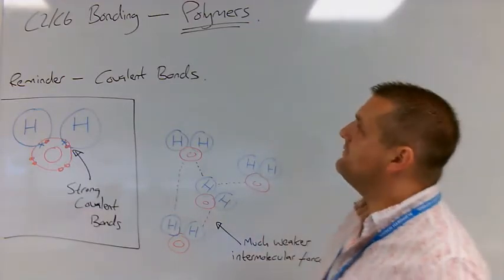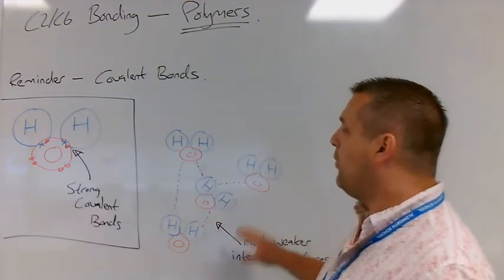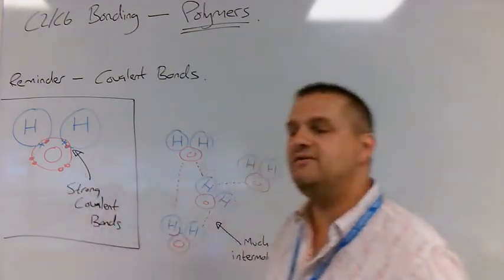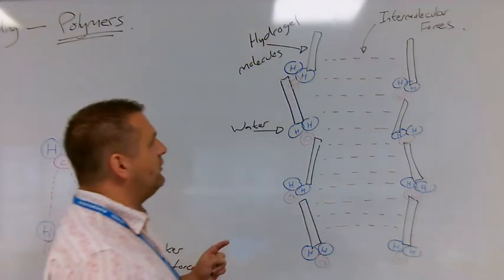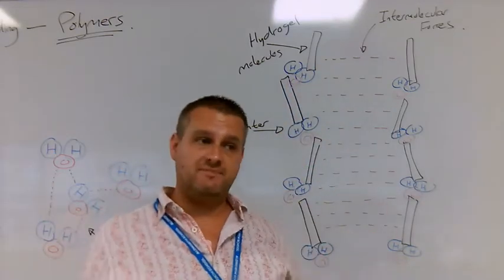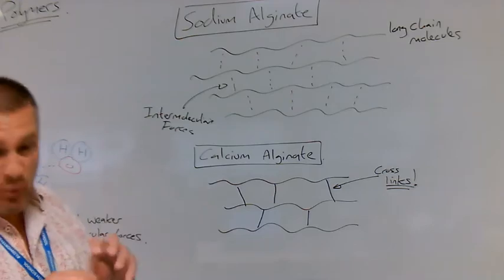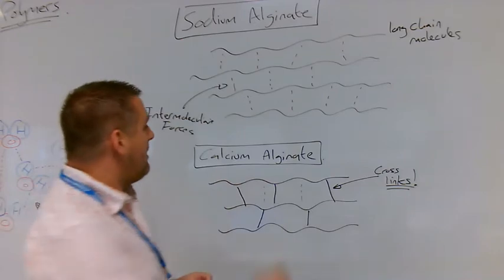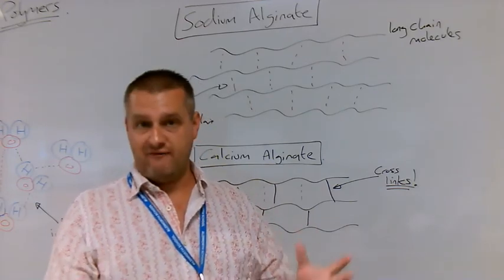C2 Polymers and "How nappies work!"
A short video about polymers and their bonding and structure. Links with content form the AQA GCSE Chemistry specification modules C2 (and some C7)